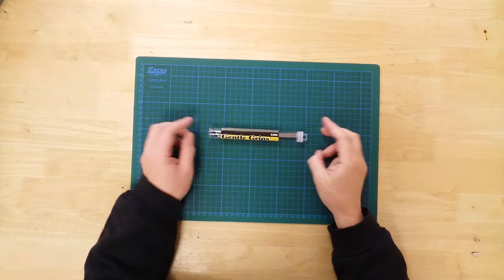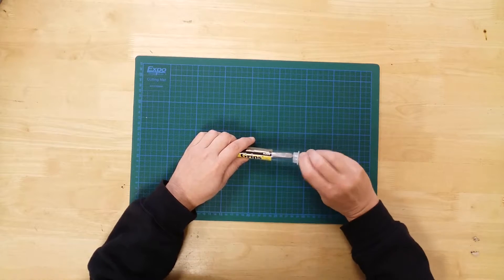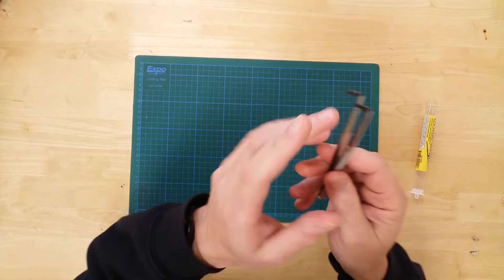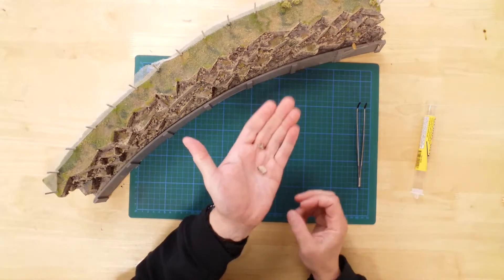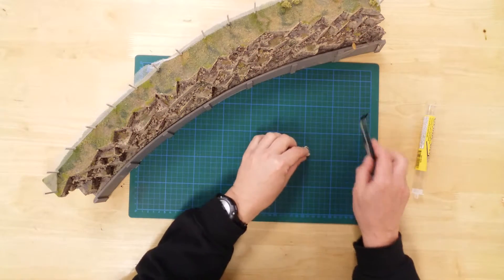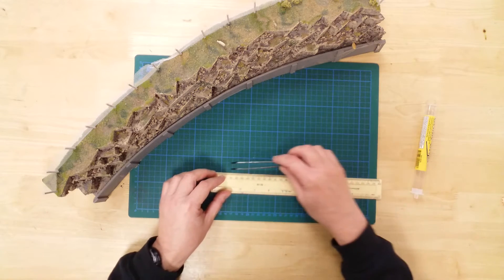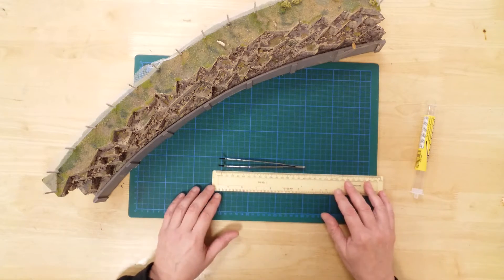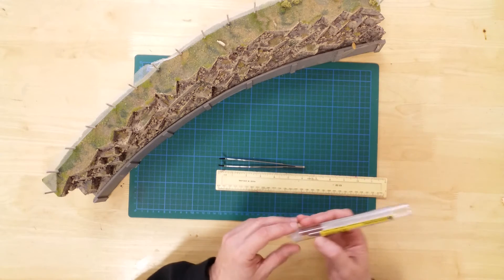571 - Woodland Scenics A200 Gentle Grips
Unboxing and presentation of the WA200, Gentle Grips, by Woodland Scenics

In the tube, you will find a pair of non-sprung steel grips.
These grips are effectively a pair of tweezers.
They have a pair of protective rubber tips.
These are specially designed to avoid damaging small or delicate parts.
The extra length means they will have a long reach and can exert a more gentle pressure on items.
This last fact alone should help modellers avoid the dreaded, twang of death, which is sometimes heard with sprung tweezers.